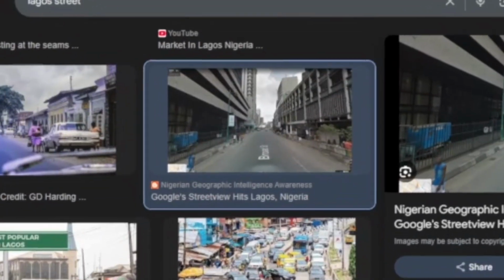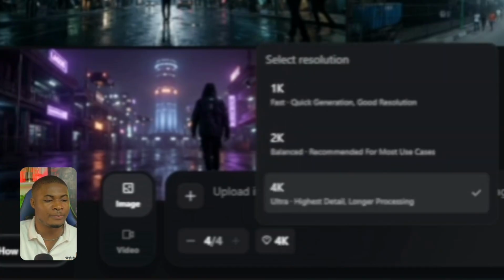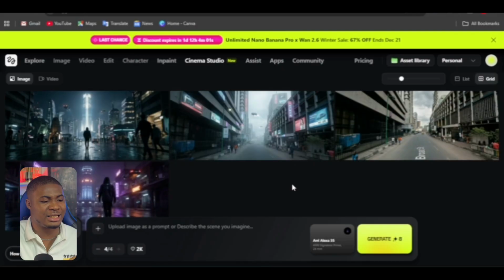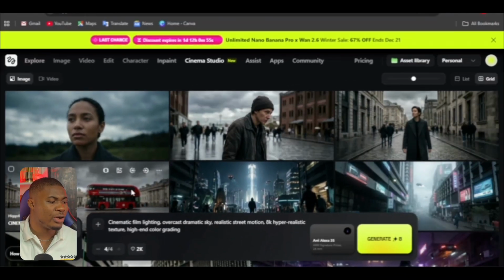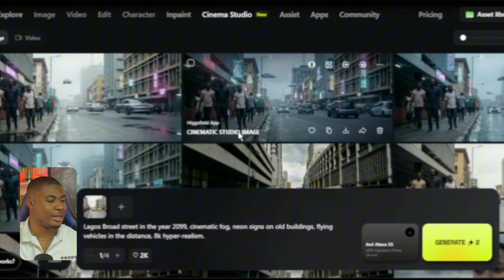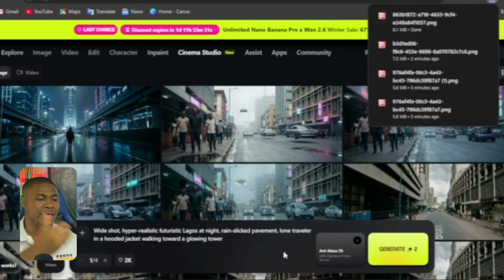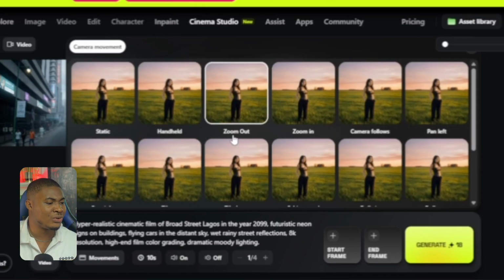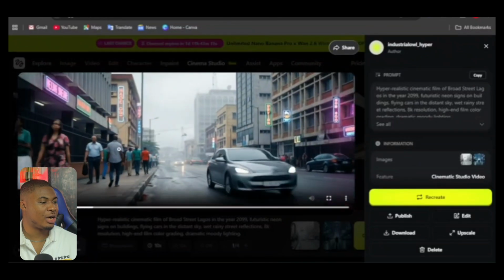The Cinematic AI Tool Everyone Will Copy in 2026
I think I just found the tool that is going to change filmmaking forever. In this video, I’m testing Higgsfield Cinema Studio to see if it really delivers film-grade shots from just one frame.

I’m taking a real-world photo of Broad Street, Lagos, and transforming it into a high-budget sci-fi epic set in the year 2099. We are using professional camera simulations like the ARRI Alexa 35 and Cooke S4 lenses to achieve a level of hyper-realism that other AI tools just can't match.

Timestamps for this Masterclass: 0:00 - The Future of AI Cinema 1:30 - Navigating the Cinema Studio Interface 3:45 - Using the ARRI Alexa 35 & Cooke S4 Lens 6:15 - Transforming Broad St, Lagos (Frame-to-Film) 9:00 - Advanced Prompting for Hyper-Realism 12:30 - Final "Lagos 2099" Short Film Reveal

Higgsfield is currently the most creator-friendly and affordable AI platform for pro-grade video. If you shoot for a living, you’ll want this in your toolkit.